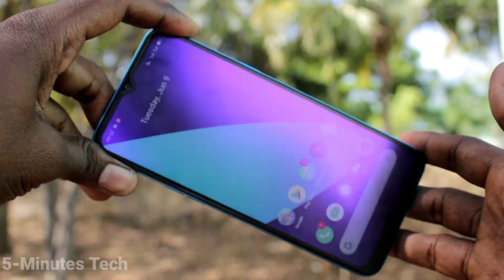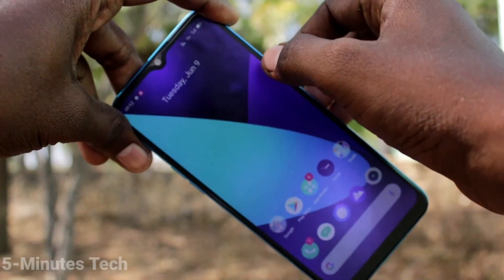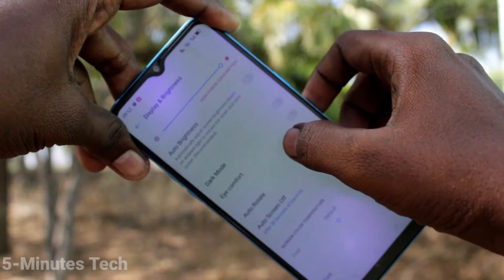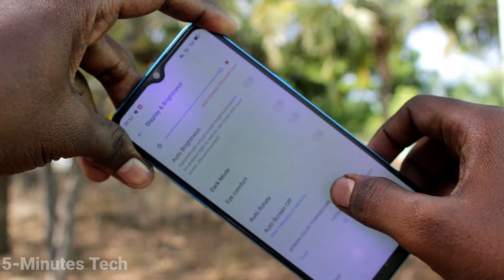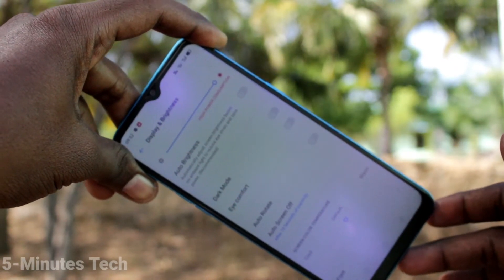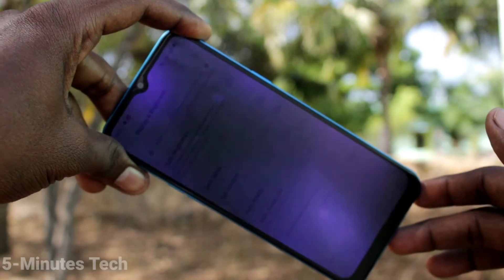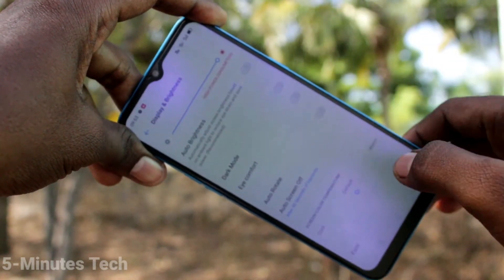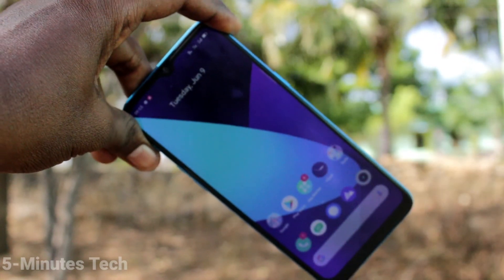How to change auto lock screen time in Realme C3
Realme C3 auto lock screen time change settings: Learn here how to change auto lock screen time in Realme C3 smartphone